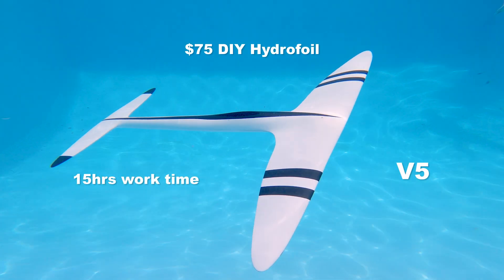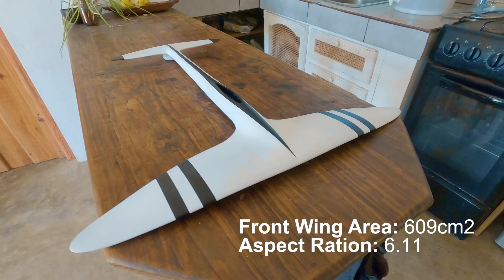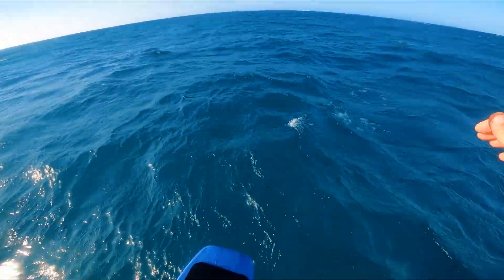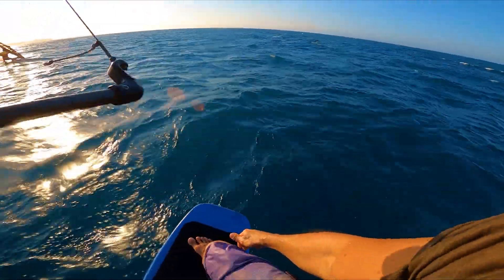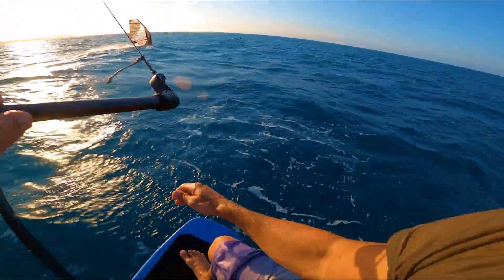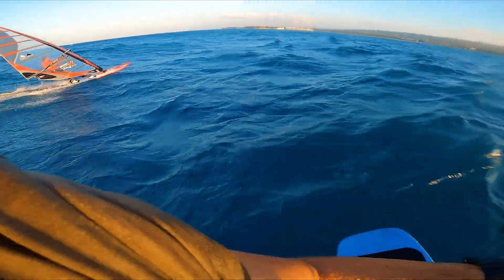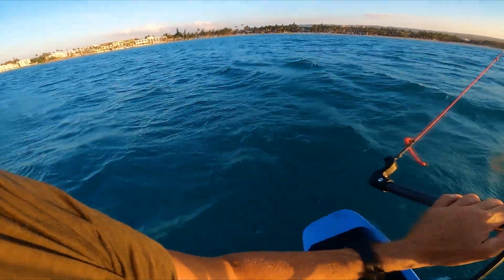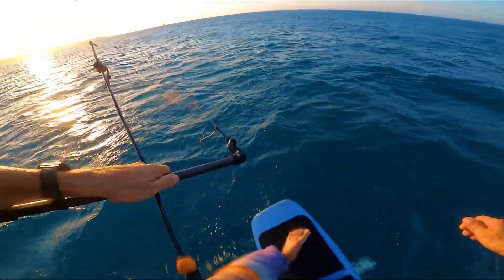First Flight - DIY Hydrofoil V5